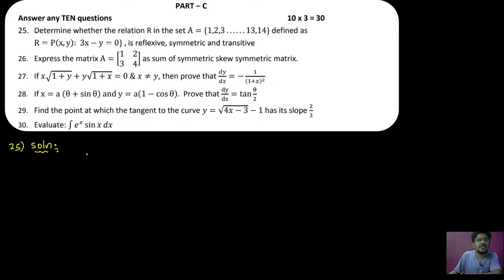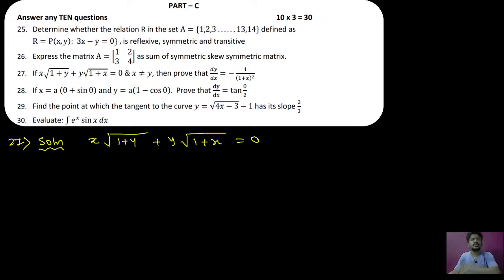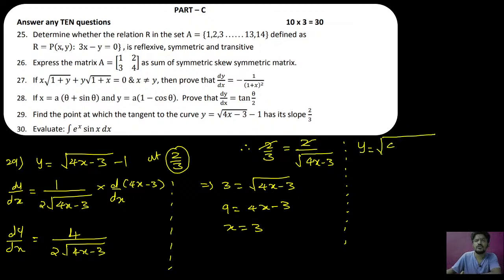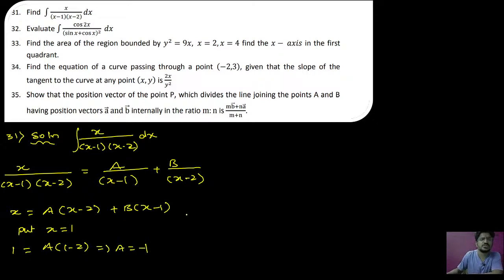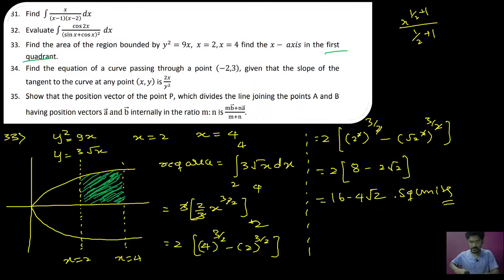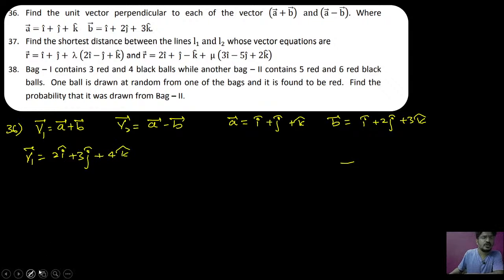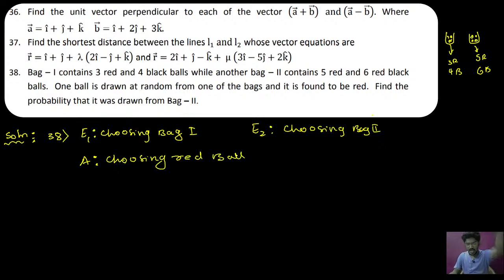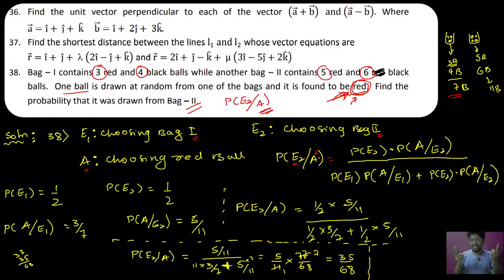2nd PU Mathematics Model question paper 1 complete solution | Part c | shift 2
In this video solved PU II YEAR MATHEMATICS MODEL QUESTION PAPER 1 COMPLETELY Q. NO 25 TO Q. NO 38 ALL QUESTIONS ANSWERED WITH EASY WAY OF EXPLAINING...

 2nd PU Mathematics Model question paper 1 complete solution
In this video Solved the PU 2nd mathematics  Model Question paper 1 (2021)